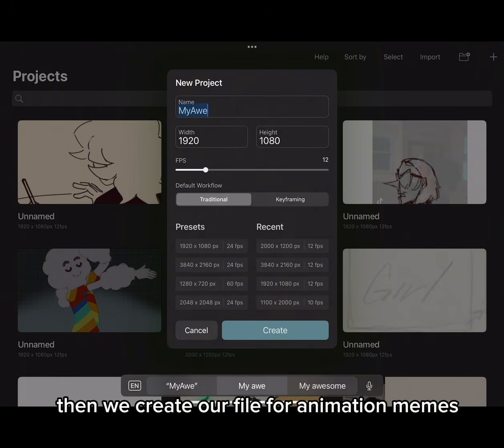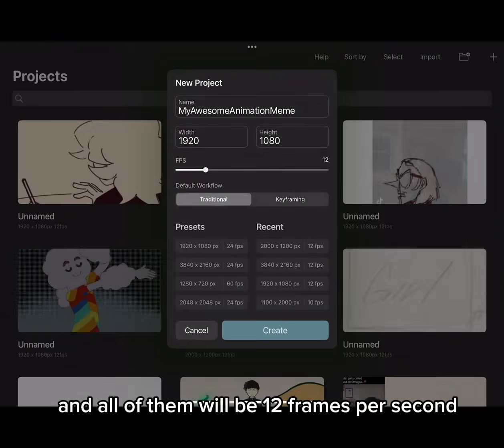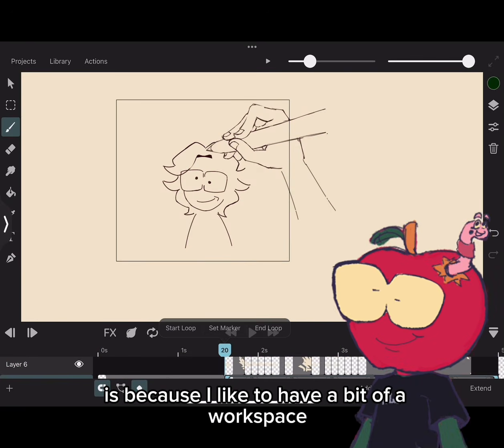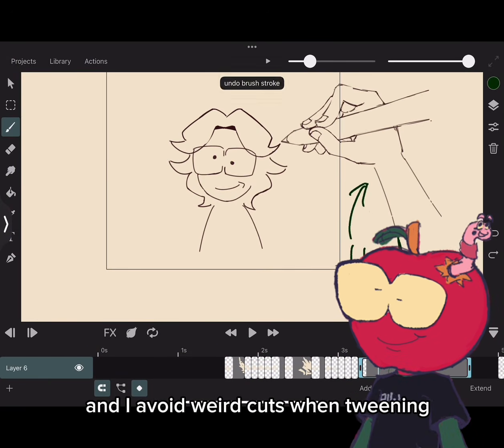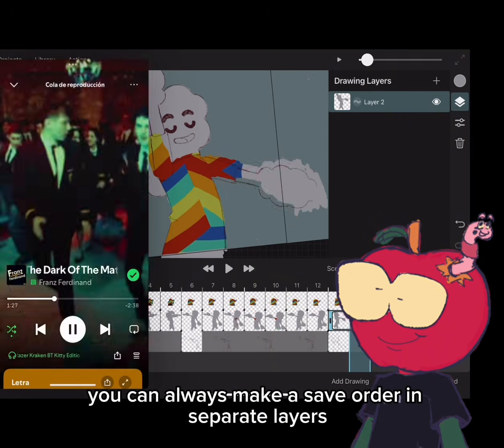How to make Animation MEMES - Animation TUTORIAL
HOW TO MAKE ANIMATIONS MEME FAST I will try to answer some questions to the best of my ability. This is what i use lolol it works for my weird college student schedule so it might work for youuuuuuuuu, I am happy that allot of people have reach out about wanting to start animating :D

PSA: I AM INDEED AN ANIMATION STUDENT NOT A PRO AND THIS IS WHAT I USE PERSONALLY, pls dont slime me but if you have any tips write them down